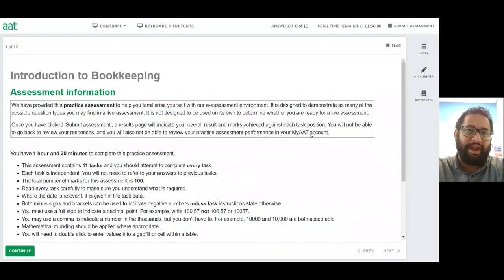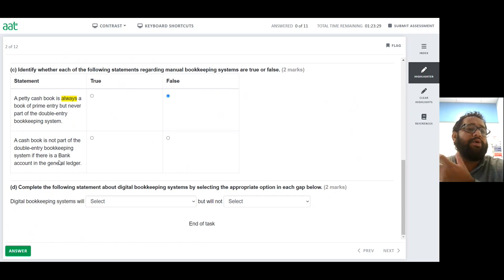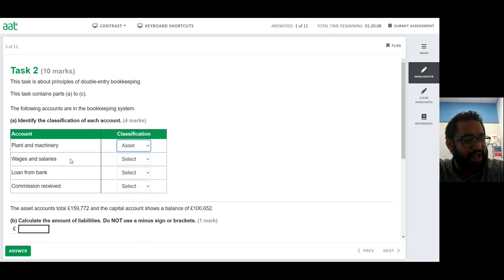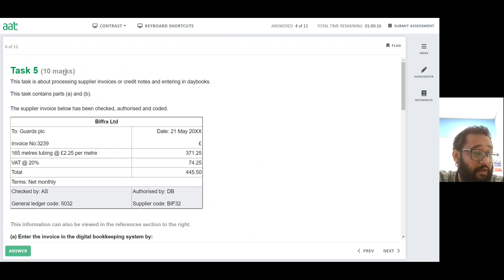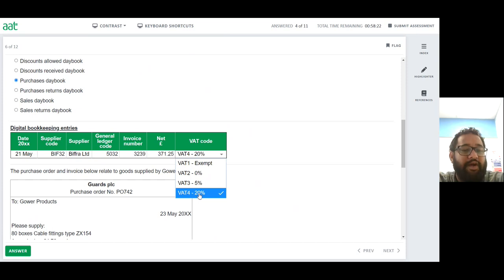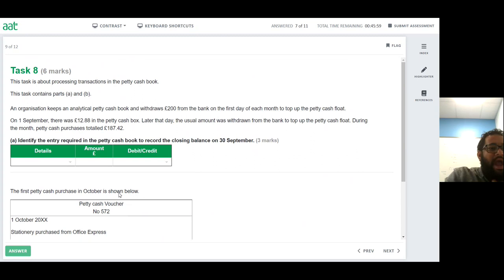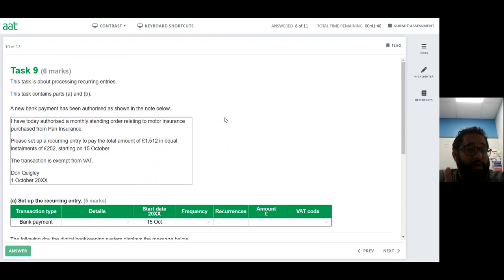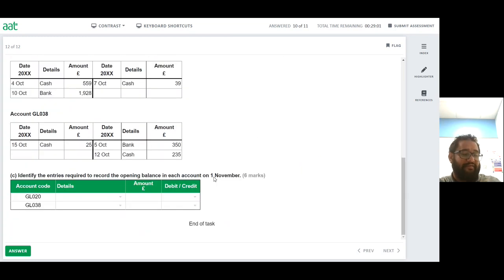ITBK - Introduction to Bookkeeping Practice Assessment 1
AQ2022 AAT